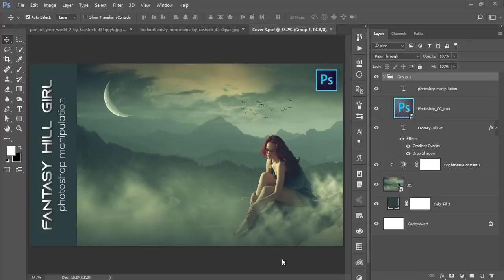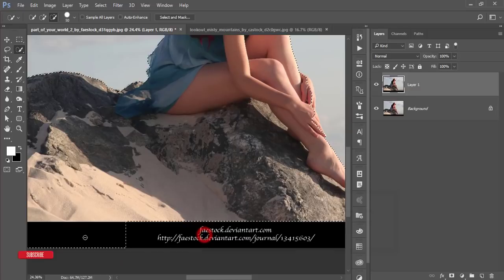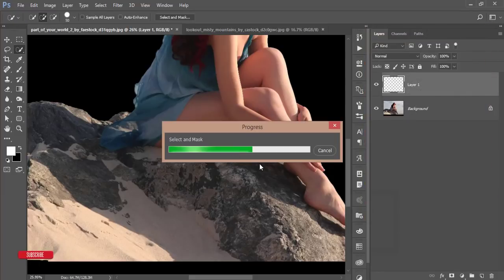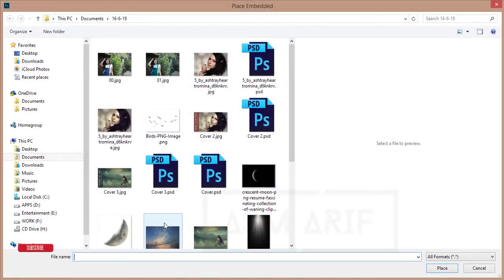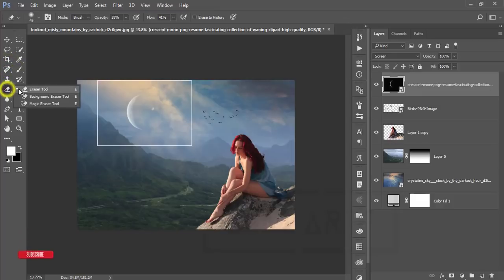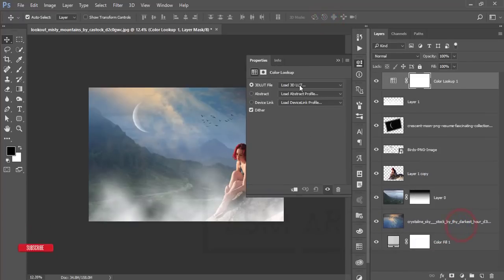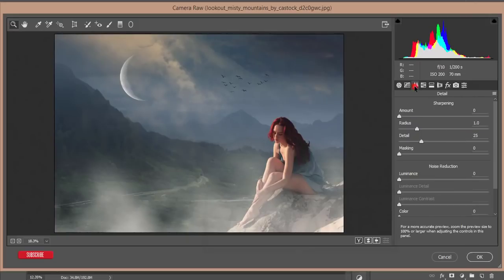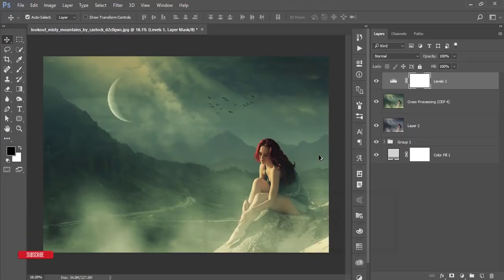Photoshop cc Tutorial: Hill girl Fantasy Manipulation tutorial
Hi Everyone i am gonna show you a new thing today. fantasy photoshop manipulation tutorial photo effects
3d fantasy waterfall photo manipulation photoshop tutorial
fantasy photoshop manipulation tutorials photo effects tutorials
fantasy scenery photoshop manipulation tutorial

Photoshop tutorials
Photoshop tutorial
Photoshop training
Photoshop
Learn Photoshop
Photoshop Effects
effects
photography
graphic design
CS6
CC
CS5
PSD